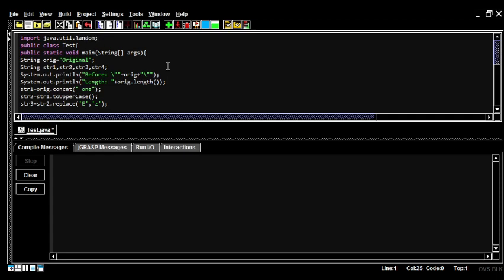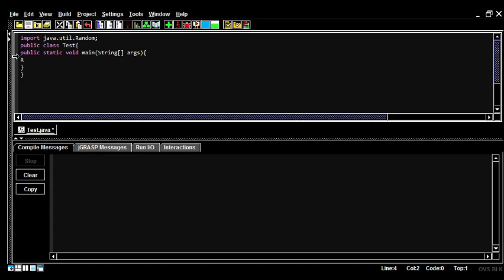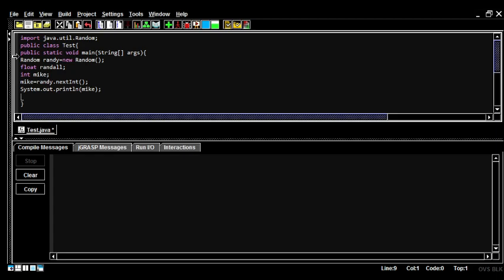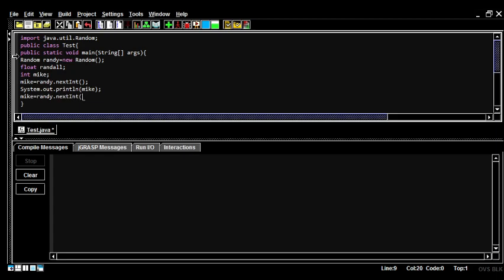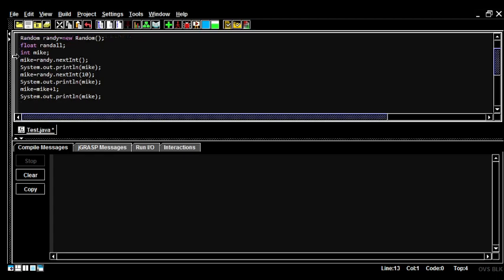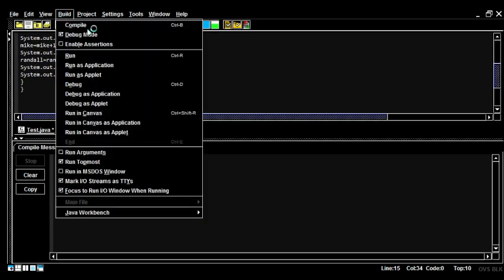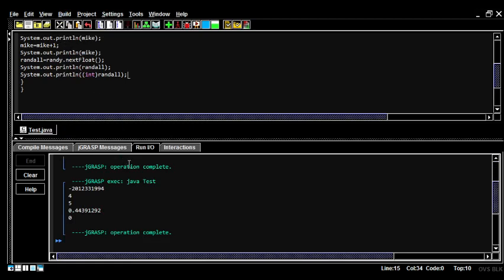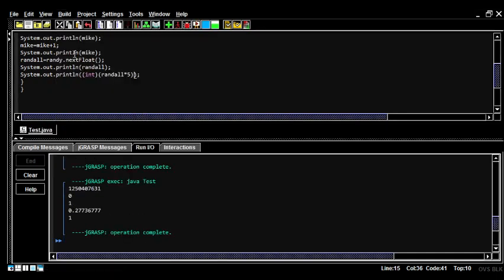How to Use the Random Class to Generate Random Numbers (Integers and Decimals)